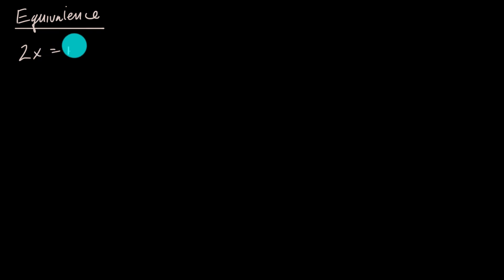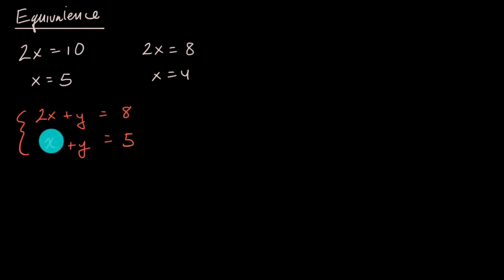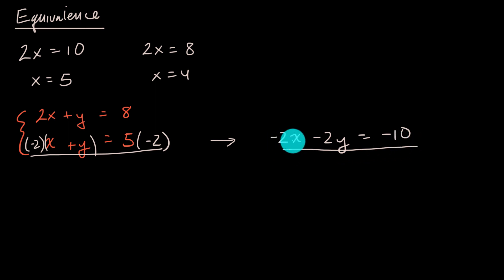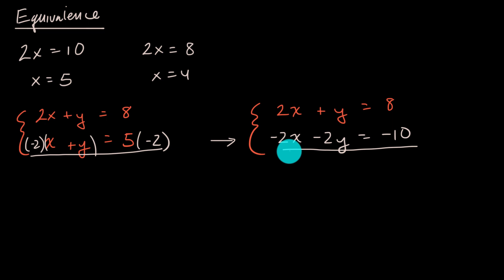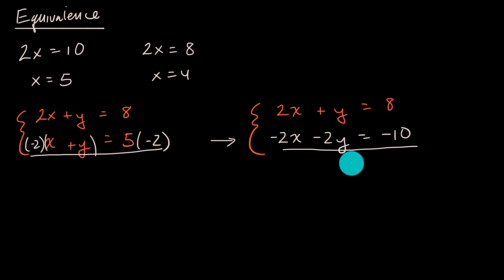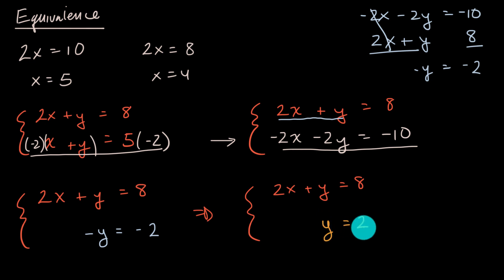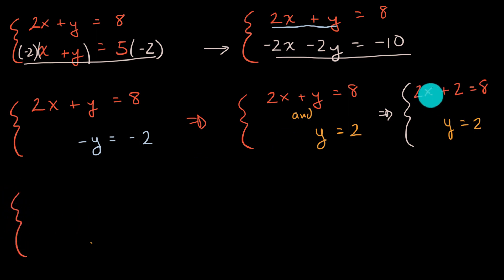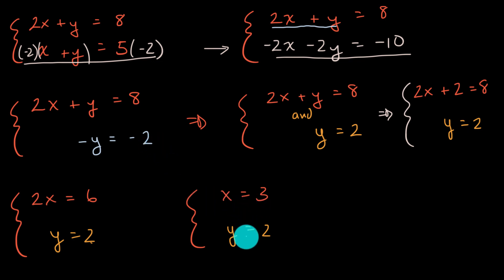Reasoning with systems of equations | Algebra I | Khan Academy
When we perform operations on a system of equations, some operations produce an equivalent system, while others don't necessarily produce an equivalent system. When we're solving a system of equations, we need to use operations that guarantee equivalence.